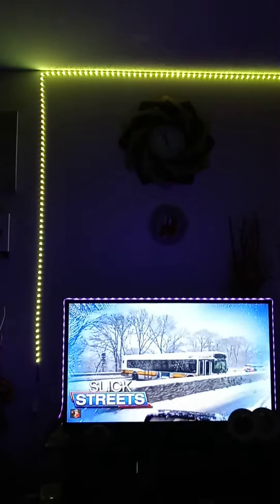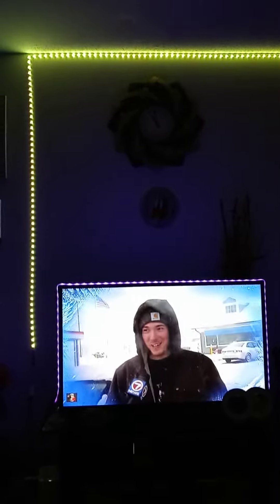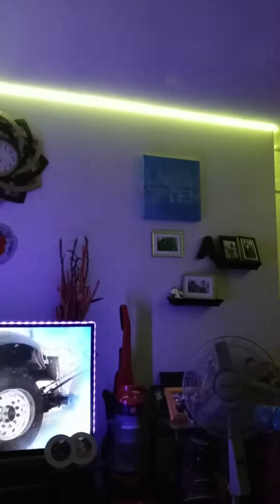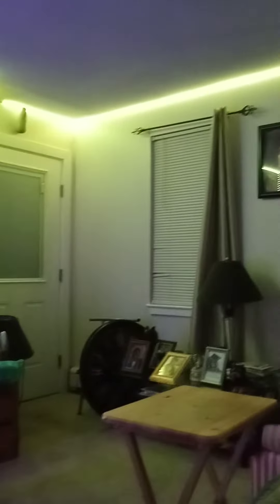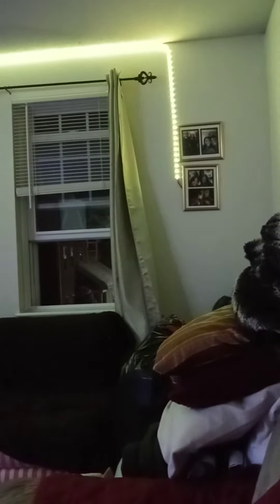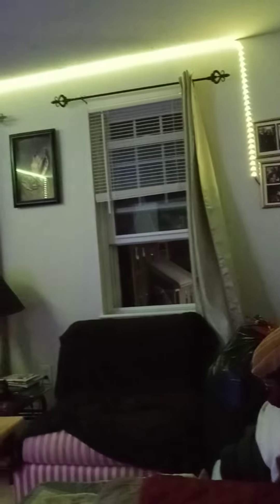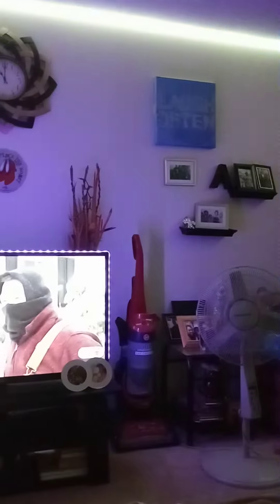Creating lighting ambience.